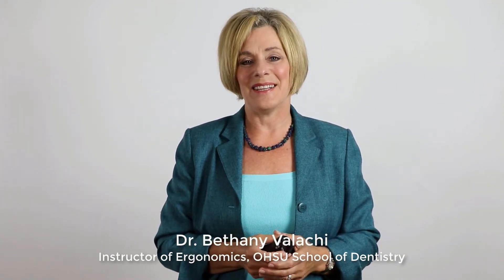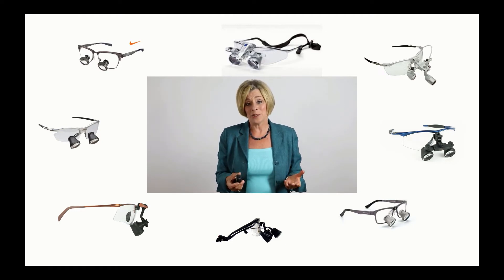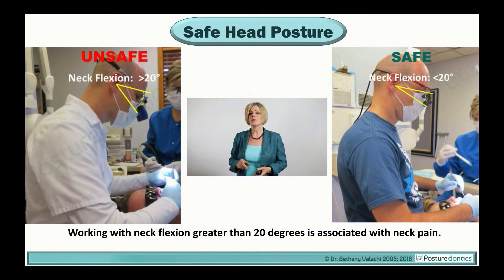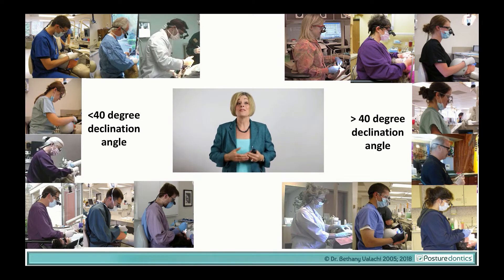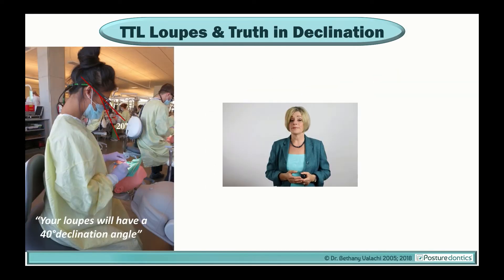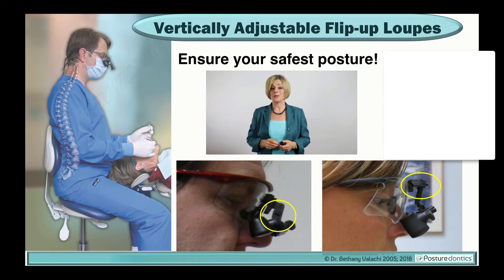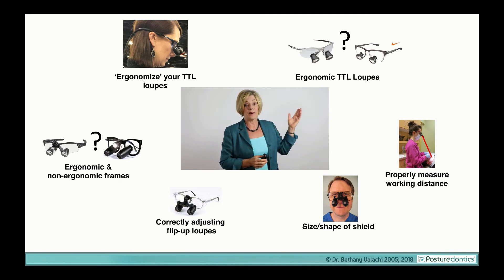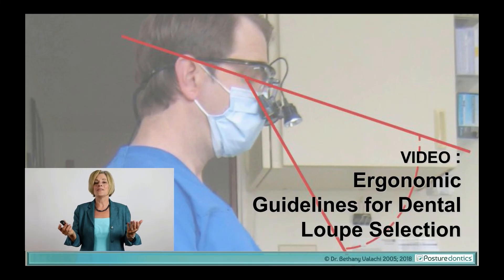Which Dental Loupes Prevent Neck Pain?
SAVE 50% on your 1st video.

Dr. Valachi shares the secrets to selecting truly ergonomic dental loupes that will prevent neck health...not worsen it!  This video is an excerpt from Dr. Valachi's